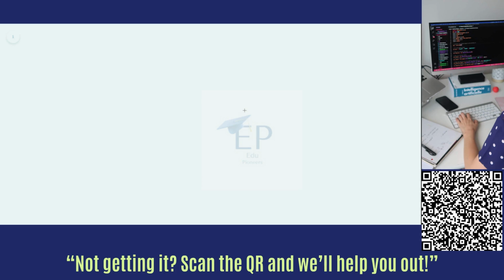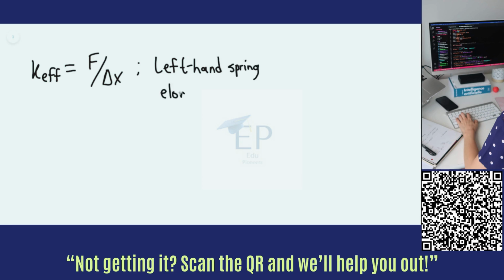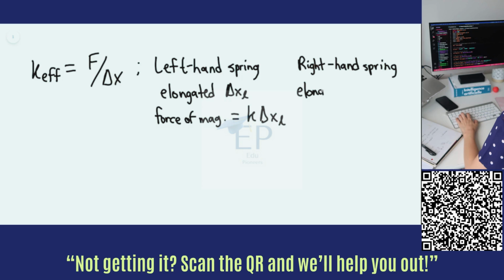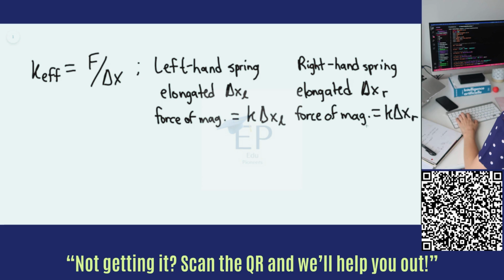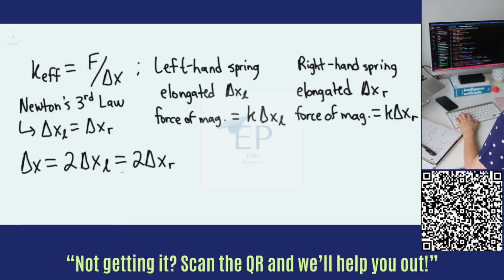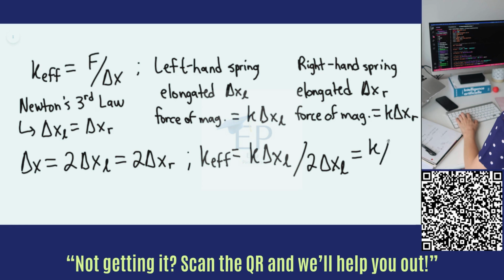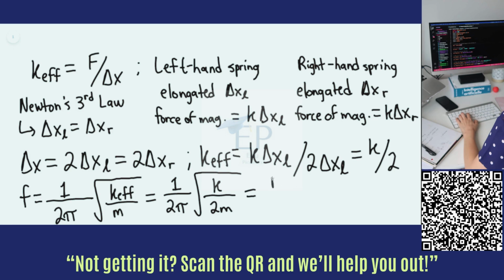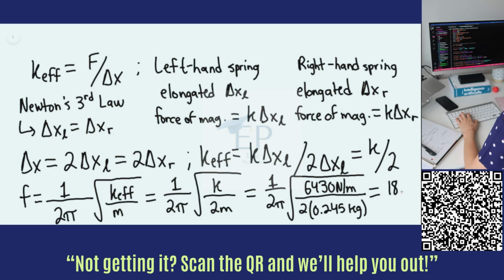two springs are joined and connected to a block of mass 0.245 kg that is set oscillating over a fri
two springs are joined and connected to a block of mass 0.245 kg that is set oscillating over a frictionless floor. The springs each have spring constant   6430   What is the frequency of the oscillations?